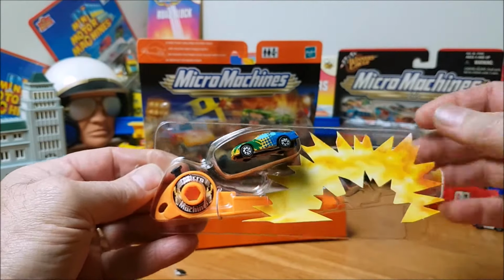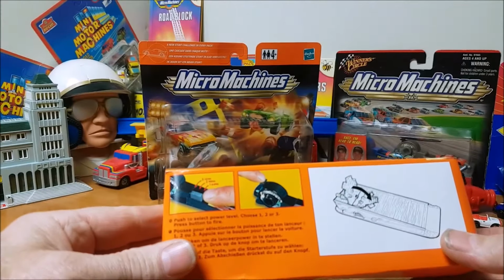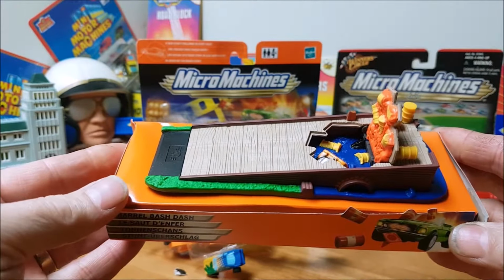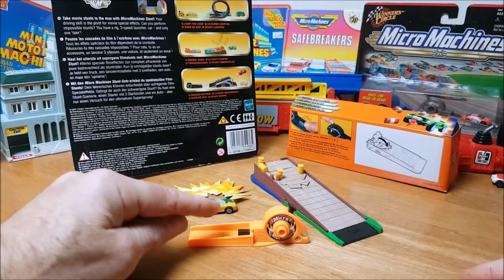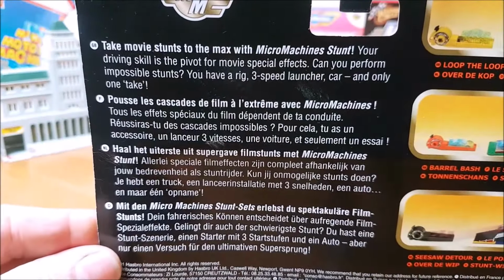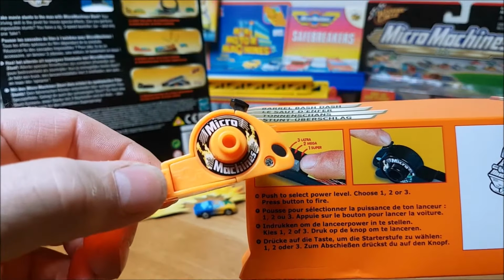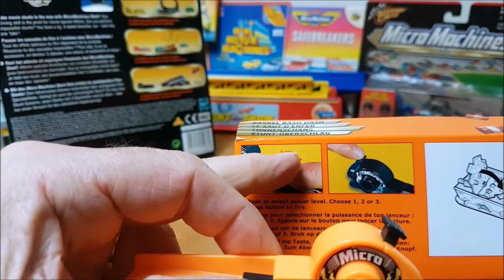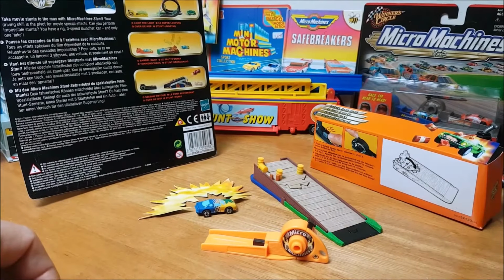vintage crash car toy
Check out my collection of Hot Wheels, Matchbox & other toys some over 30 years old that have never being opened. Might as well open and share the fun on YouTube. Hope you enjoy the test drives, crashes & action together. Thanks 4 watching.